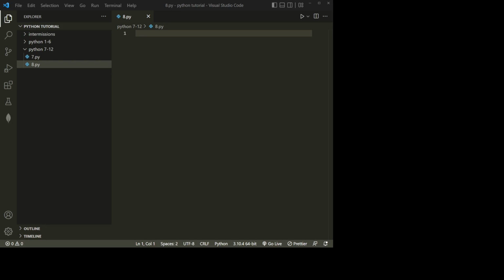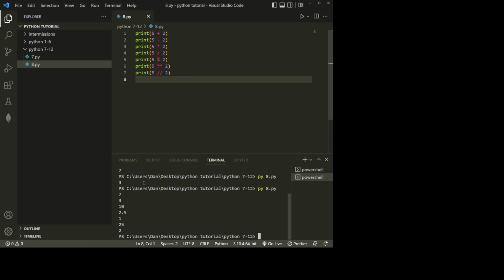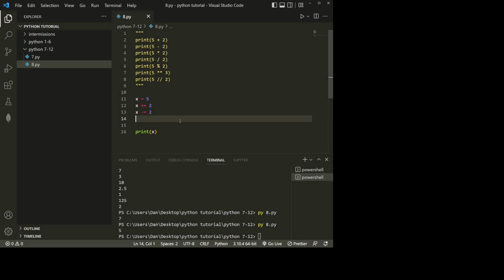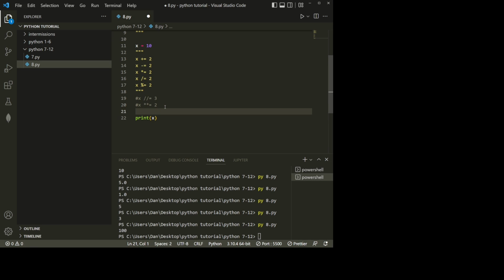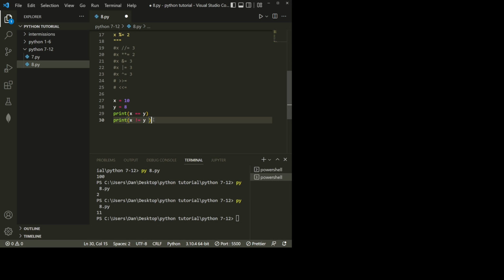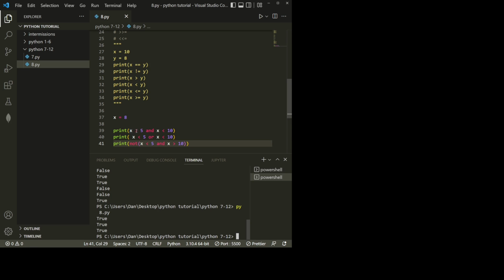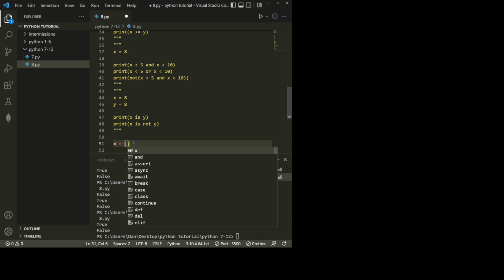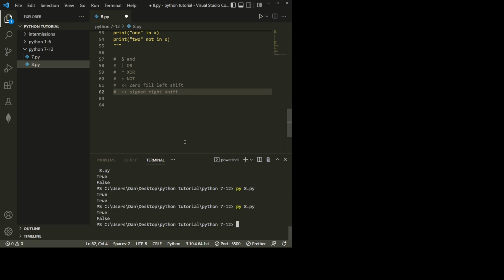Intro to python episode 8 - operators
Intro to Python episode 8